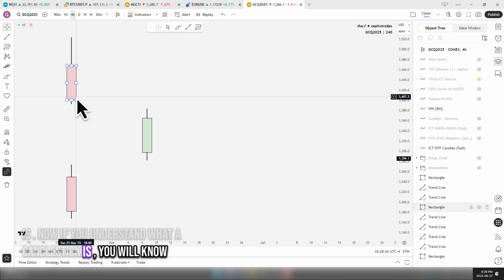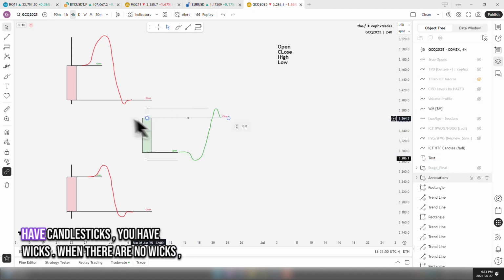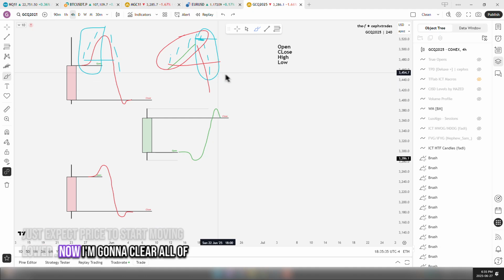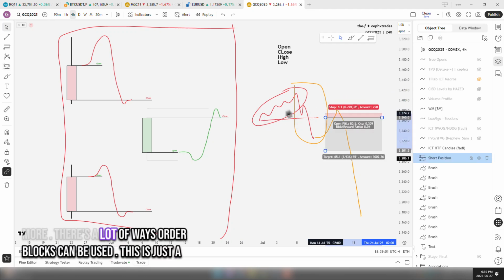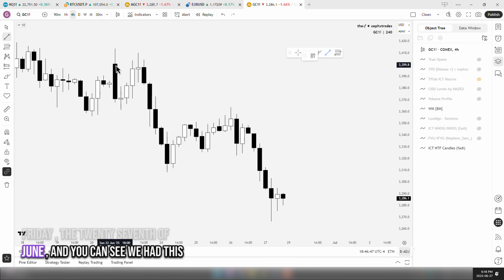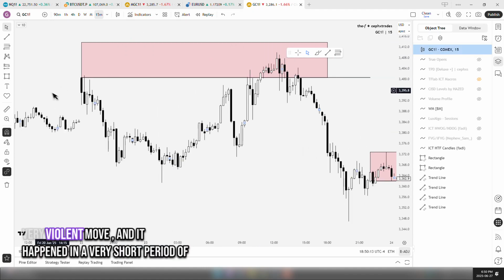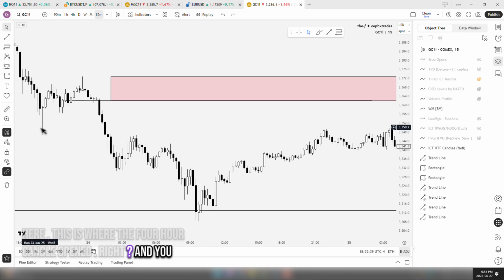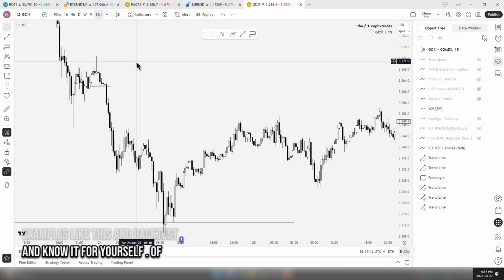I bet you don't know what wicks are.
In this video I break down a popular phrase, "Wicks are orderblocks"
The phrase might not be popular to you, but it still holds true.

This video is a result of a viewer suggestion, join my telegram channel to participate in voting for the next video you want to see.